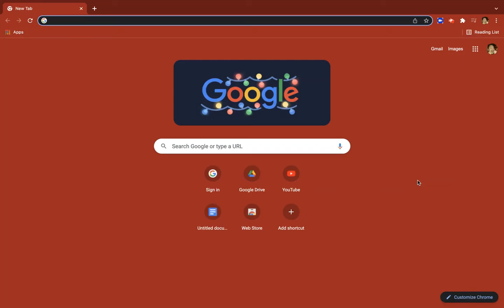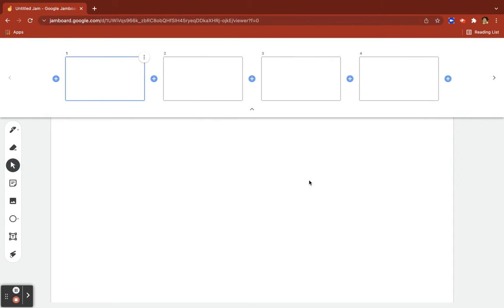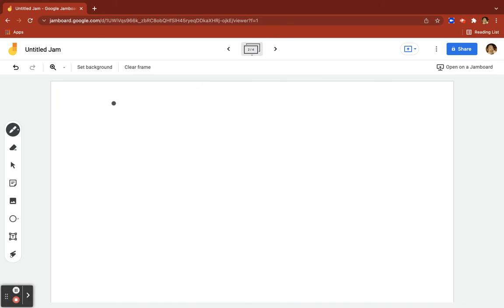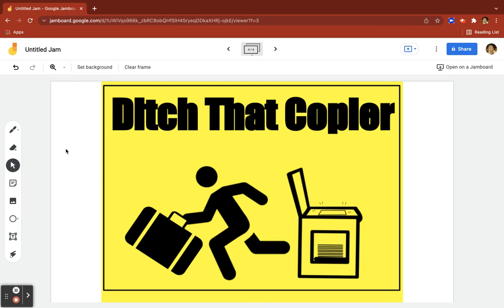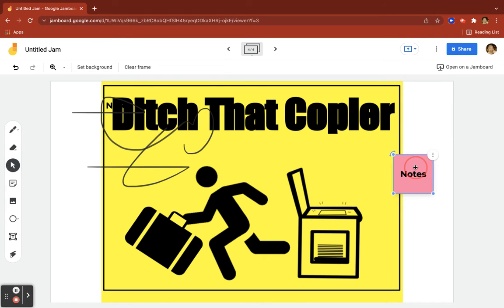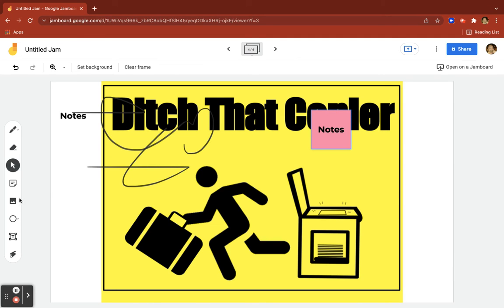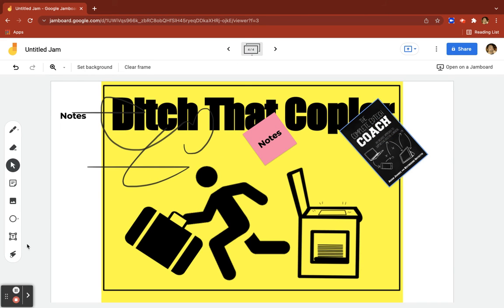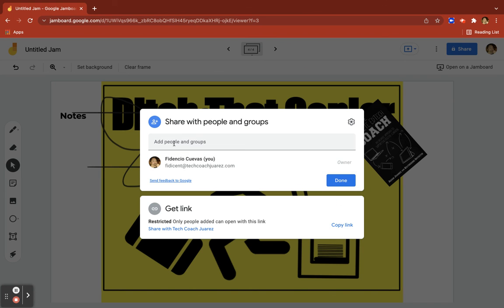Google Certified Level 2: Google Jamboard Scenario 1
Fidencio is doing a jigsaw with his science class. Each student was given a different part of the animal cell to research. He created a Jamboard for students to share their initial findings. He created a frame for each part of the cell and students were instructed to go to their part’s frame and insert sticky notes sharing what they found. The next day, Fidencio gave a guided tour of the animal cell. He set the background of a frame as the image of an animal cell and used the marker, brush and eraser tools to annotate each part. Students were given Viewer permission, followed along and took notes while he annotated.